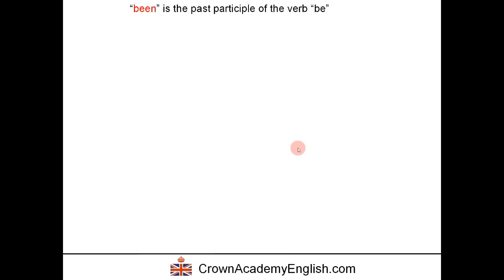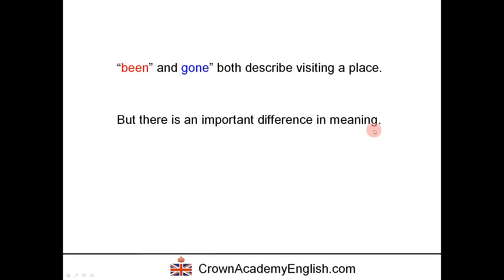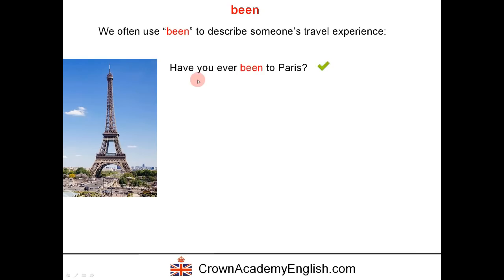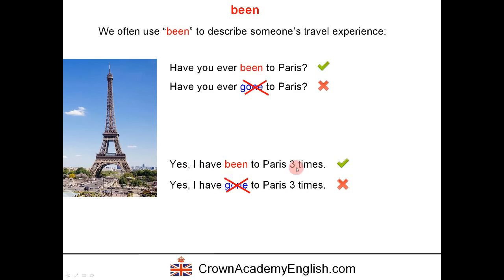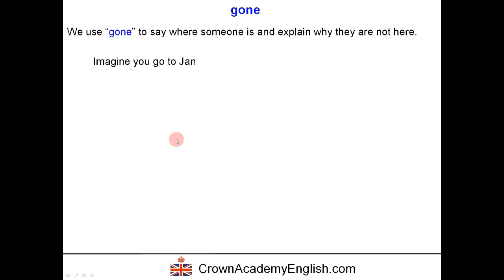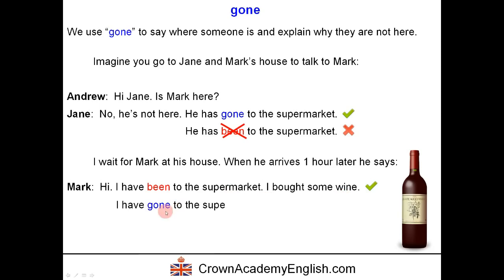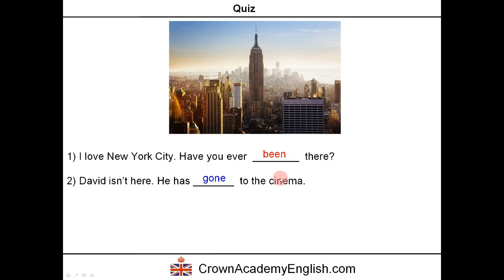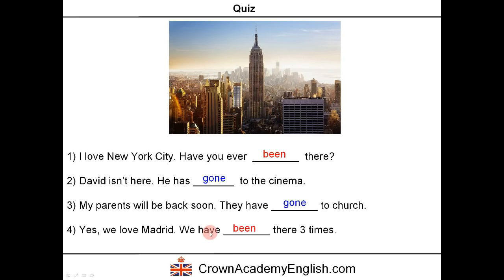BEEN vs GONE - English lesson with QUIZ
How do you use BEEN and GONE in English? In this lesson, you will learn the difference between BEEN and GONE.

At the end of the lesson, there is a quiz to test your understanding.

“been” is the past participle of the irregular verb “be” and "gone" is the past participle of "go". We mainly use “been” and “gone” in the present perfect tense.

“been” and gone” both describe visiting a place. But there is an important difference in meaning. Watch this video to find out the difference in meaning and then do the quiz at the end of the video to check if you understand.

This class was presented by Andrew, a qualified native English teacher with over 10 years experience of teaching English.

Andrew,
Crown Academy of English